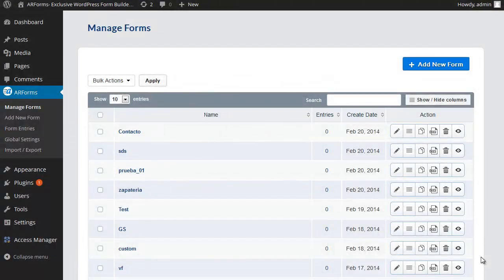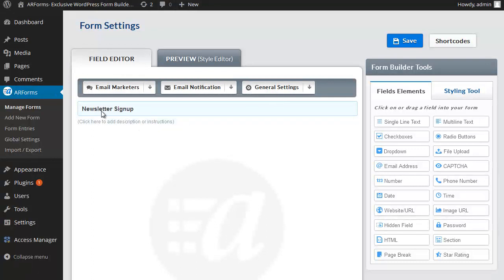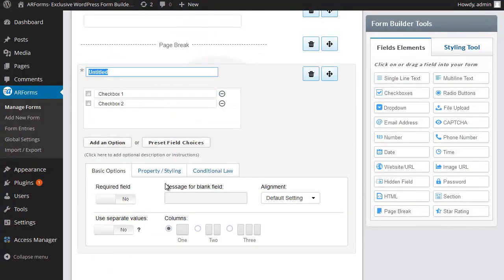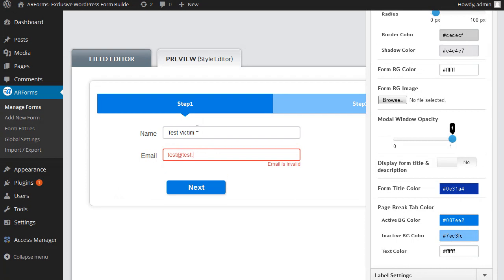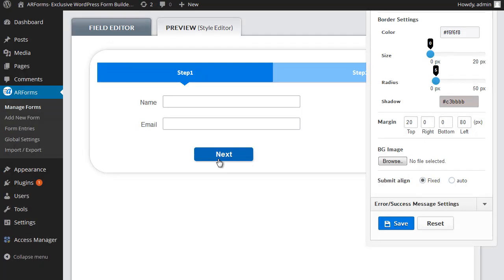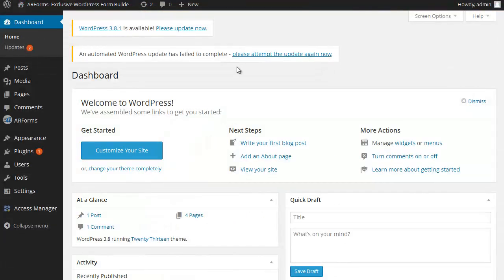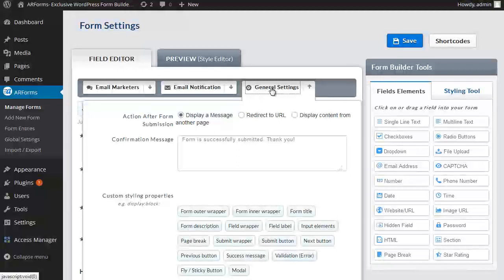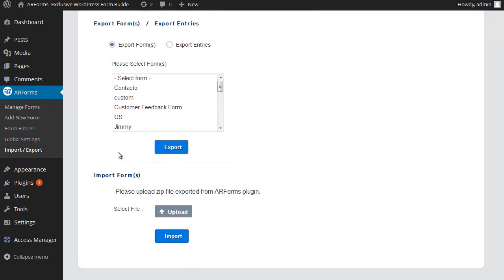ARForms - Exclusive WordPress Form Builder Plugin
ARForms is premium wordpress form builder plugin with inbuilt support of multiple autoresponder system integration facility.